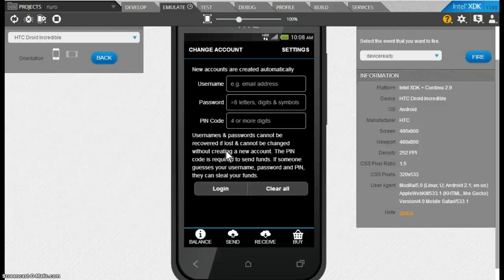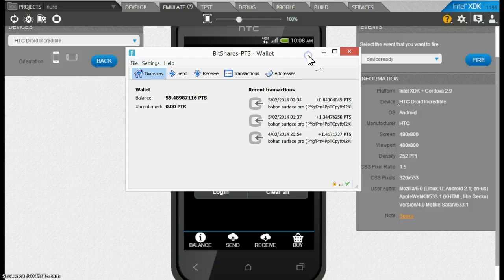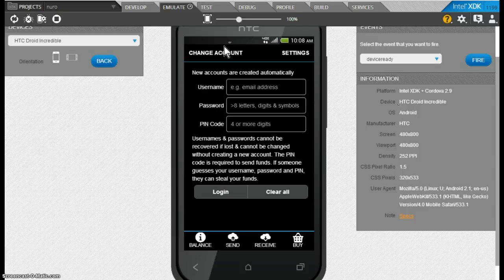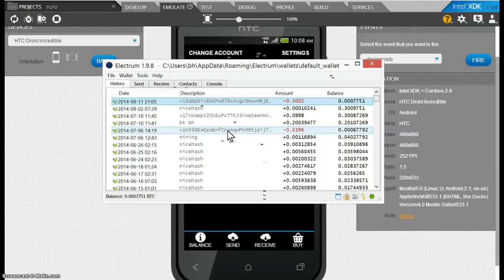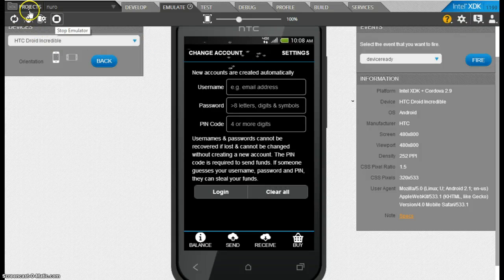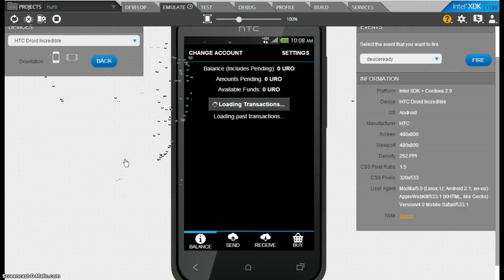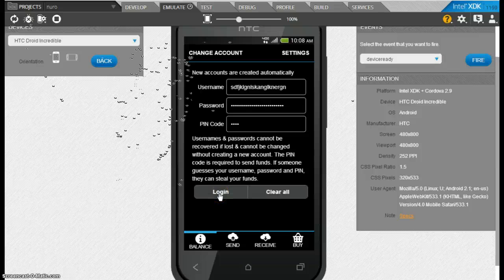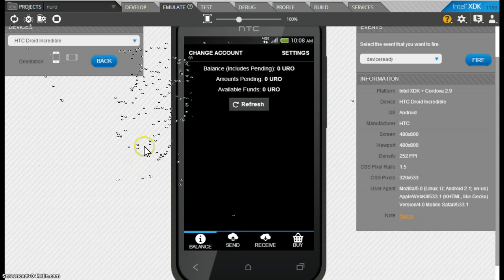Nuro Blackboard Series Part 3: Full Node to SPV to Cloud: Realization of Next Gen Internet Banking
A comparison of real world run-time speed of full node, SPV and cloud wallet technologies. followed by an overview of how cloud blockchains enable the translation of cryptocurrency technology into a true high performance internet banking alternative for the Average Joe.